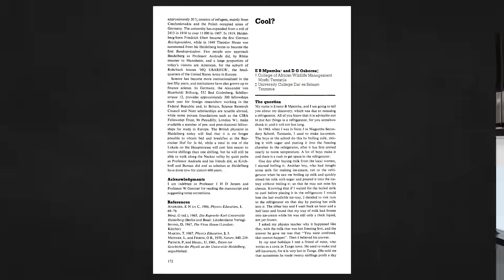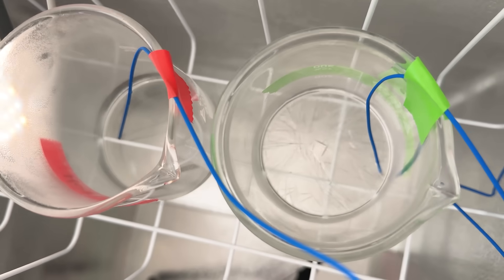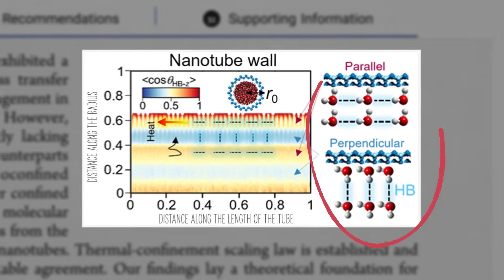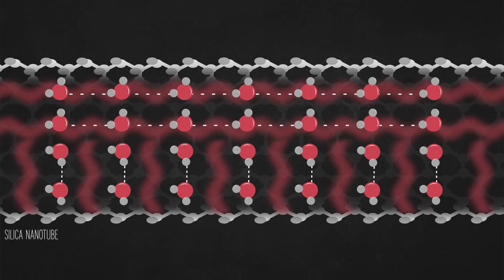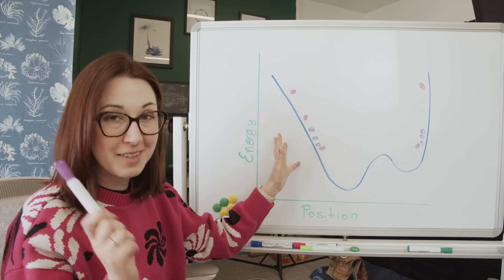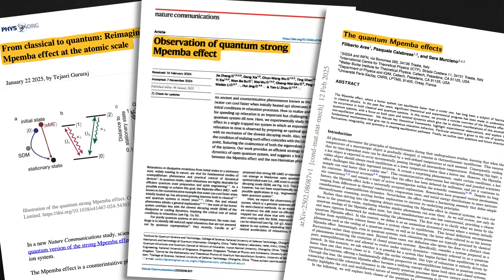Hot Water Freezes Either Faster or Slower Than Cold Water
The Mpemba Effect happens when hot water freezes quicker than room temperature water, or does it? Alex goes on an exhaustive journey to replicate the Mpemba effect and hits a few snags on the way, including a paper being released the week this video was supposed to come out. Does this paper finally resolve all existing ambiguities about measuring relaxation speeds in the Mpemba Effect? Well, it claims to.

Producers:
Andrew Sobey
Elaine Seward
Darren Weaver

Writer:
Alex Dainis, Ph.D.

Hosts:
Alex Dainis, Ph.D.

Executive Producer:
Matthew Radcliff

Scientific Consultants:
Anne Hylden, MS
Brianne Raccor, Ph.D.
Henry Burridge, Ph.D.
John Bechhoefer, Ph.D.
Leila Duman, Ph.D.

Executive in Charge for PBS: Maribel Lopez
Director of Programming for PBS: Gabrielle Ewing
Assistant Director of Programming for PBS: John Campbell

Reactions is a production of the American Chemical Society.